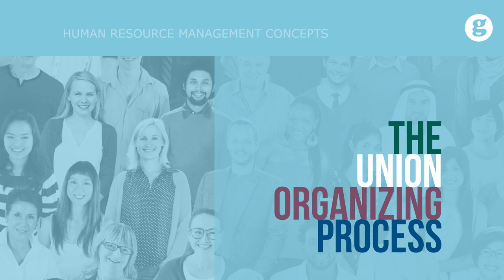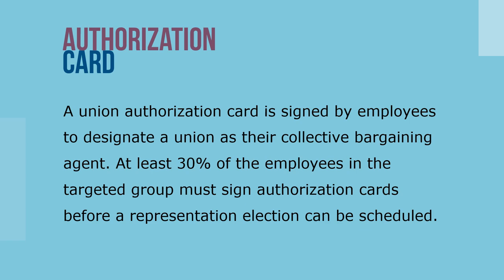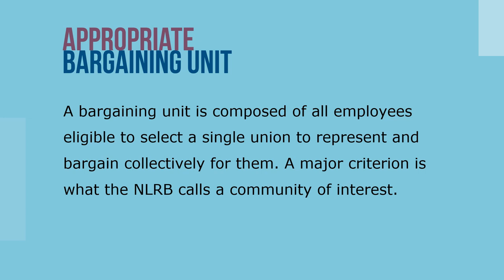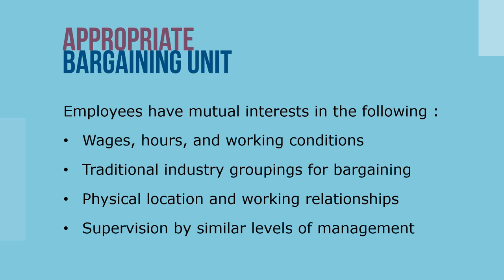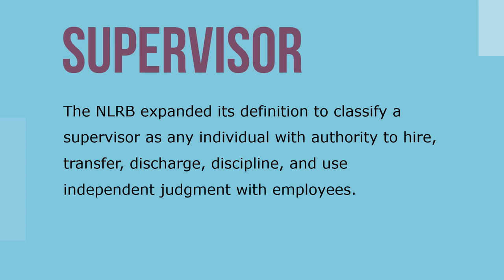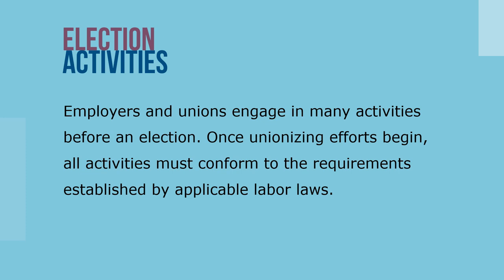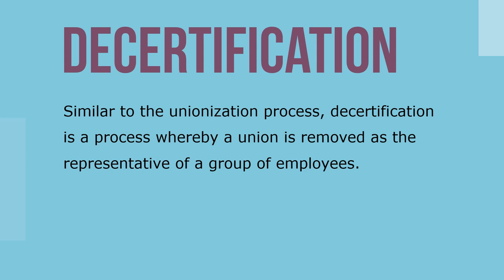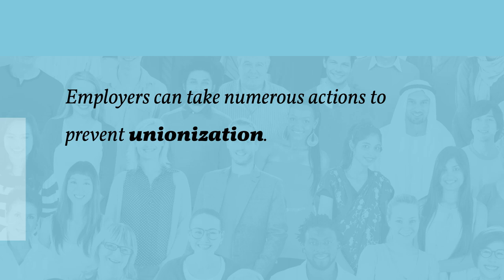The Union Organizing Process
The process of unionizing workers may begin in one of two primary ways - a union targets an industry, a region, or a company or employees request union representation. Like other entities seeking members, a union usually mounts a systematic campaign to persuade individuals to join. As would be expected, employers respond to unionization efforts by taking various steps to oppose the union.

A union authorization card is signed by employees to designate a union as their collective bargaining agent. At least 30% of the employees in the targeted group must sign authorization cards before a representation election can be scheduled.

An election to determine if a union will represent the employees is supervised by the NLRB for private-sector organizations and by other agencies for public-sector organizations. If two unions are attempting to represent employees, the employees will have three choices: union A, union B, and no union.

Before any election, the appropriate bargaining unit must be determined. A bargaining unit is composed of all employees eligible to select a single union to represent and bargain collectively for them. If management and the union do not agree on who is and who is not included in the unit, the regional office of the NLRB must make the determination. A major criterion in deciding the composition of a bargaining unit is what the NLRB calls a community of interest.

Official certification of a union as the legal representative for designated private-sector employees is given by the NLRB, and for public-sector employees, it is given by an equivalent body. Once certified, the union attempts to negotiate a contract with the employer. The employer must bargain; refusing to bargain with a certified union constitutes an unfair labor practice.

Employers can take numerous actions to prevent unionization. All managers and supervisors must adhere to NLRB and other requirements to avoid unfair labor practices.